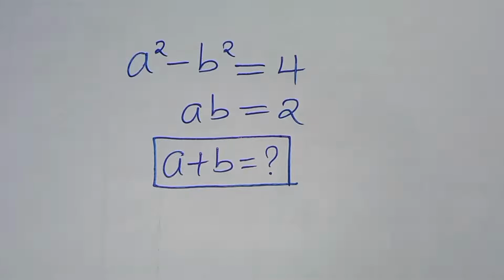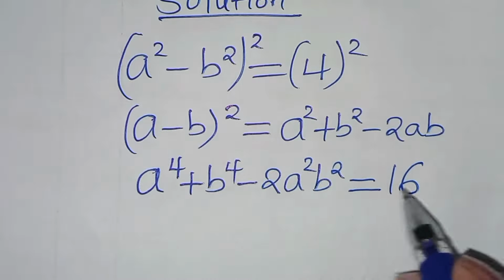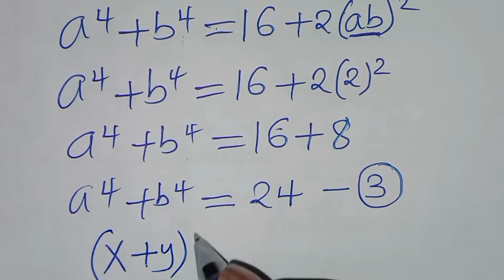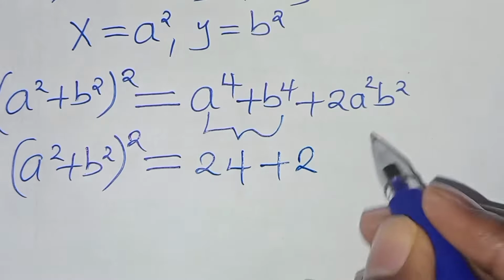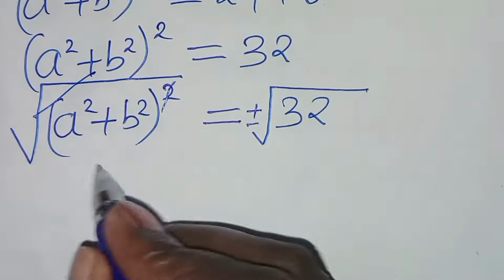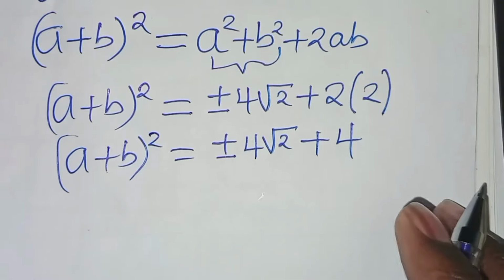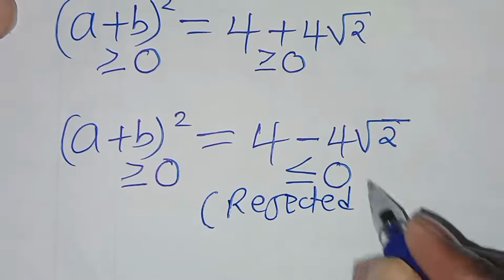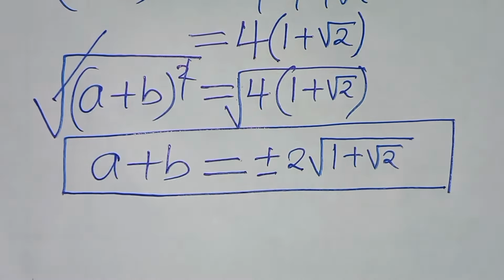Germany | Can you solve this?| Math Olympiad